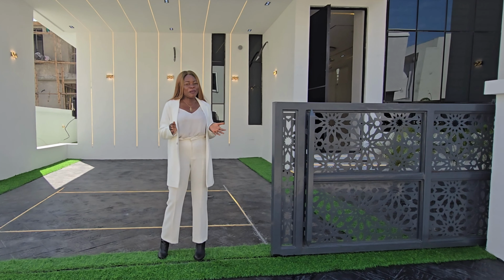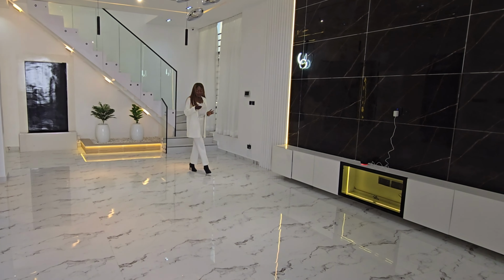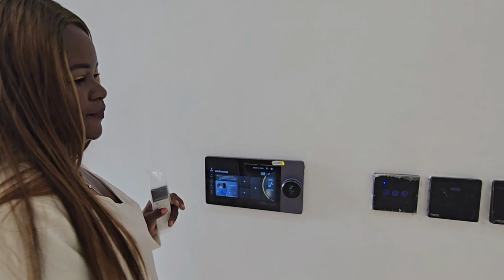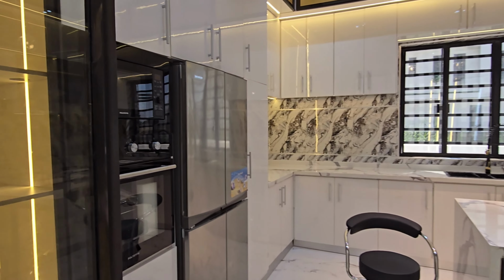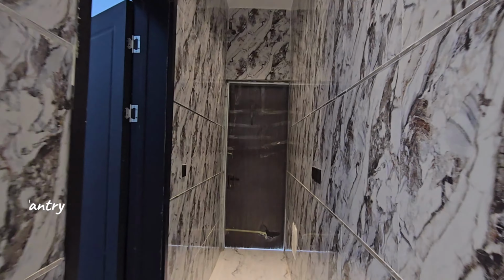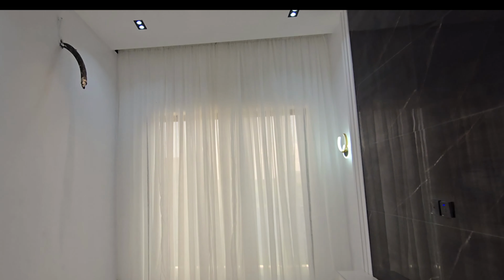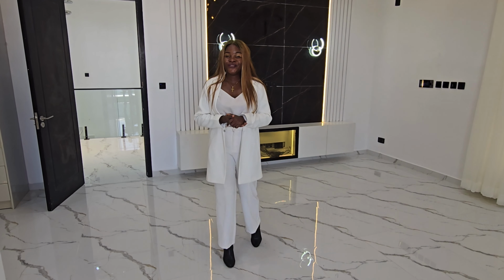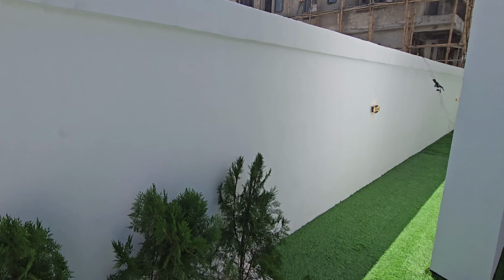Inside a N390M Chevron Hottest Listing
5 Bedroom Duplex in Chevron Lekki

Features:
✍️5 ensuite rooms
✍️Maids quarters
✍️Inverter room
✍️6 panel solar, 4 batteries
✍️Gourmet Kitchen
✍️UK standard custom made cabinets
✍️Balcony
✍️Guest Room
✍️Pool
✍️Home automation
✍️Dining area
✍️Family lounge
✍️Chandeliers
✍️Quality Sanitary wares
✍️Wardrobes
✍️Shower
✍️Spacious compound
✍️Serene Estate

Related Posts 👇 👇 👇
Pinnock Beach Estate Listings
Royal garden Listings
Lakowe Lakes Golf and Country Estate
Beechwood Estate
The Marbella Luxury Place
The Makarios
Lekki Palms Estate Listings
Buena Vista Orchid
Hampton Lake Chevron
Lekki County Homes
Megamound Estate
Melrose Park
Lakeview Park
Chaplin Court
Periwink;e Lifestyle Estate
Orange District
Lekki Phase 1
Freedom way Lekki
Duplex for sale
Land for Sale
Property for sale
Fountain springville Estate
Diamond Estate
Amen Estate
Eko Atlantic
Ikoyi Listings
Victoria island Listings
Banana Island Ikoyi